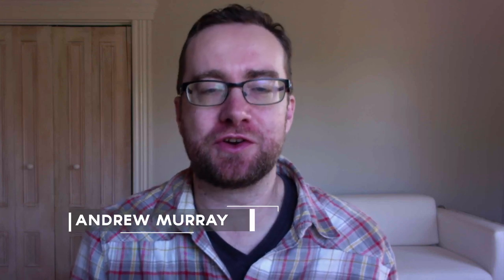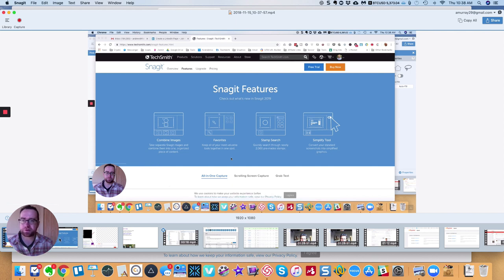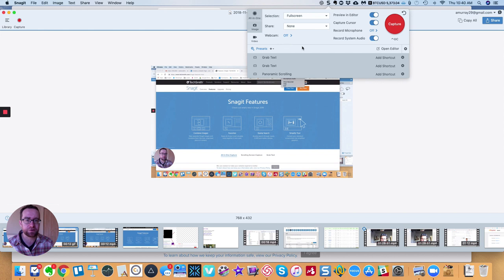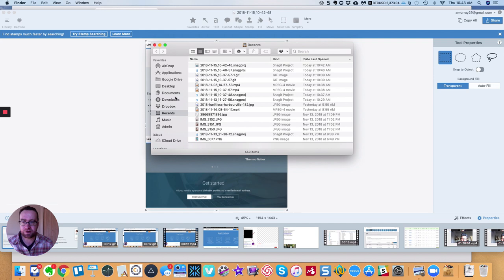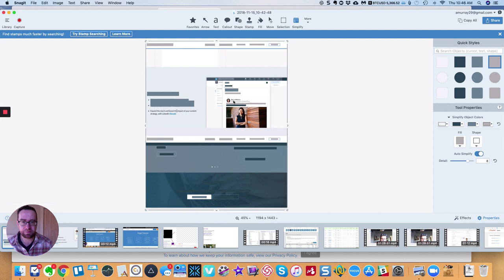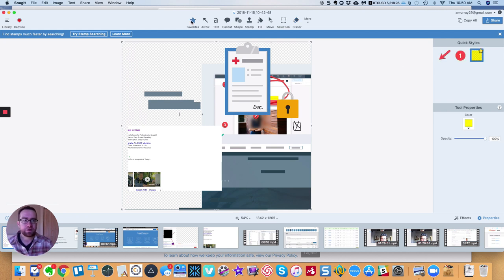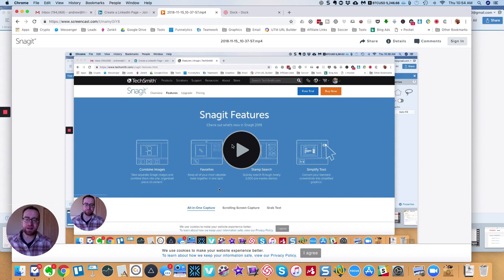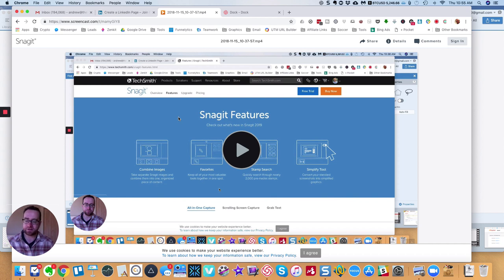SNAGIT TUTORIAL: Deep Dive Into How To Use Snagit 📸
Snagit Tutorial | SNAGIT Review

Snagit is a tool that I use frequently. This Snagit video is a deep dive into some of the NEW features in Snagit, and a full tutorial on how to use the main features of Snagit.

We go into using the Snagit editor, the Snagit text grabber, the Snagit Simplify tool, the Snagit video capture, Snagit picture-in-picture recording, the Snagit file structure, and more in this Snagit Review.

Plus, I show you how I delegate and outsource tasks easily using only Snagit and the free version of Screencast.

Techsmith's Snagit is the PREMIER tool for screen recording (video and image) and it works on both MAC and PC.

Yes, there are free chrome addons that do basic screen captures, but if you want a robust tool that can handle it all - including those pages that don't scroll properly, download the demo version of Snagit 2019.

BTW, Panoramic scroll is the scroll option that can handle those "unscrollable" webpages.

I also show how to do a simple blur using the Snagit video editor.  Real easy stuff, even for non-techies!

Lastly, I highly recommend not trying to use a Keygen or hacked copy of Snagit.  This is a GREAT piece of software.  It's a business write off, and you'll be using it for years to come because it's stable.

Snagit tutorial
Snagit tutorial
Snagit demo
techsmith snagit
snagit review

Techsmith has also created Camtasia and Jing, which are different.  Camtasia is for video recording and editing but is not the best in class type of solution Snagit is.  Jing is discontinued and limited to a maximum of 5 minutes of recording time.

Snagit can comfortably handle recording even 3 hour+ live webinars.  It's the biggity-bomb!

This is a great SNAGIT tutorial for beginners so you can learn how to use Snagit and the new features as well as the main CORE features that have made SNAGIT such a popular and essential screen recording and editing software.

I live in 🇨🇦  and I love playing ⚽️ and cooking.

It helps me reach more people with my message.

I answer all my comments. So comment away if you agree or disagree.

💡 I created a FREE resource to help you get more results immediately for your business.  Here are the top 15 resources for entrepreneurs who create/market online.  Most of them are 100% free: